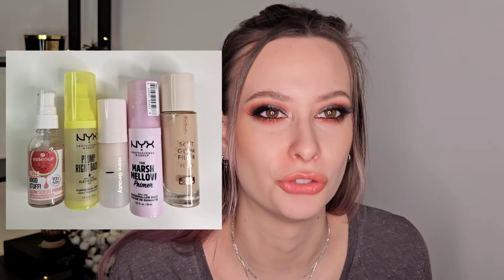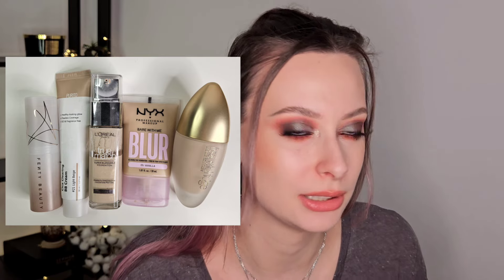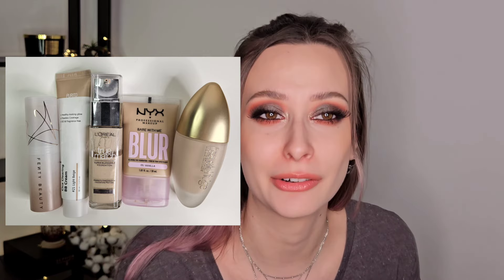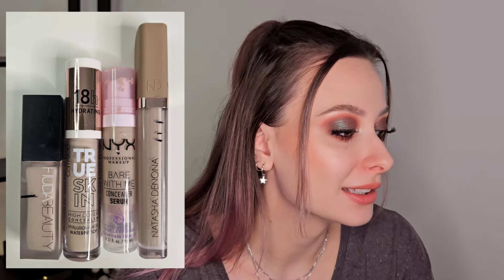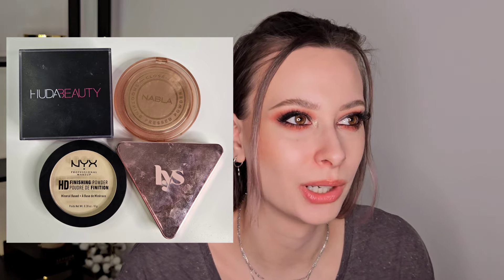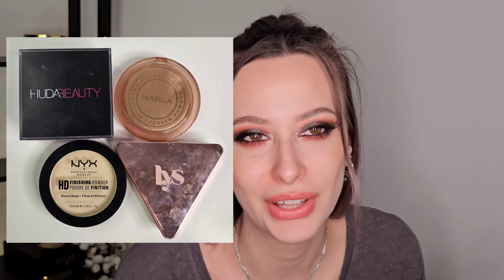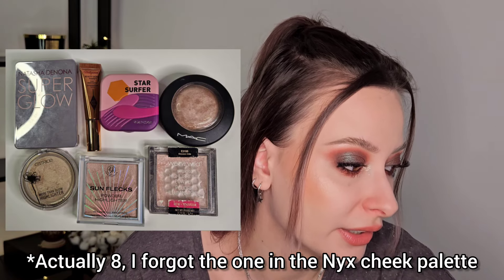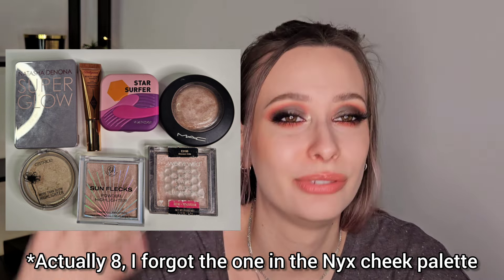MAKEUP INVENTORY January 2024 || That's WHY I'm Buying LESS This Year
What I'm wearing:

FACE

Rare Beauty - Iluminating primer
Purito - Cica clearing BB cream(21 Light beige)
Huda Beauty - Faux filter concealer(2.1N)
Huda Beauty - Easy bake powder(Sugar cookie)
LYS Beauty - Triple fix translucent pressed setting powder(Resilience)
Makeup Revolution - Ultra cream bronzer(Light)
Essence - Sun club bronzer(01)
Melt - Cream blush(Sundown)
Nyx - Sweet cheeks powder blush(Summer breeze)
Make up for ever - Mist & fix matte

BROWS

Sephora - Tint & volume brow gel(Midnight brown)

EYES

Anastasia Beverly Hills - Nouveau palette
Oden's eye - Verdandi palette
Nabla - Cupid's arrow(Arrow 3)
Sosu by Suzanne Jackson - Sosu x Terrie McEvoy dream collection lashes

LIPS

Nyx - Line loud lip pencil(Goal crusher)
Charlotte Tilbury - Matte revolution lipstick(Pillow talk)
VIEVE - Lip Dew(Pesca)